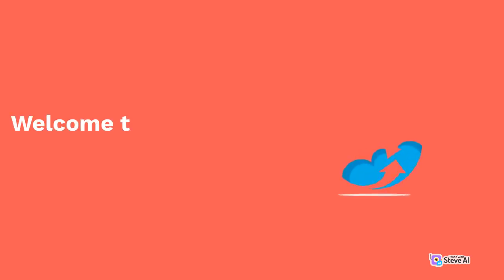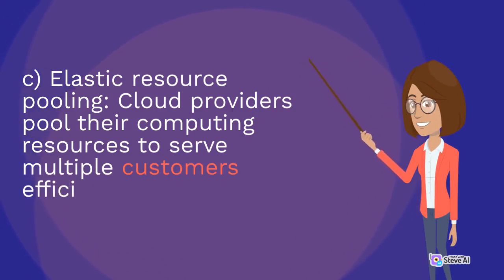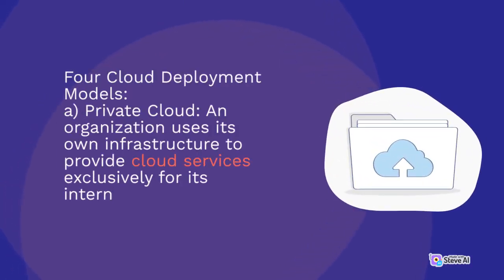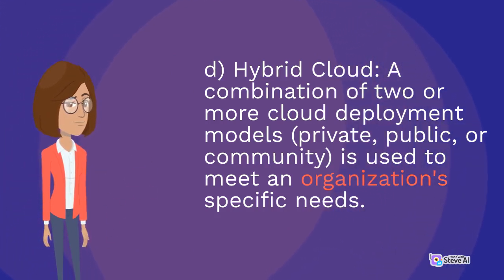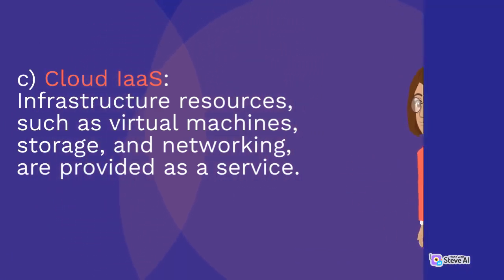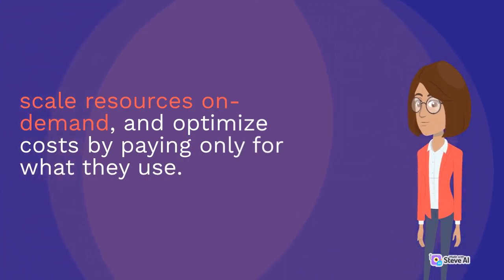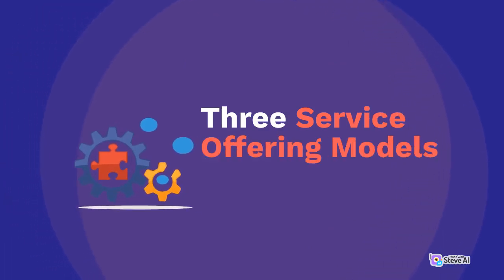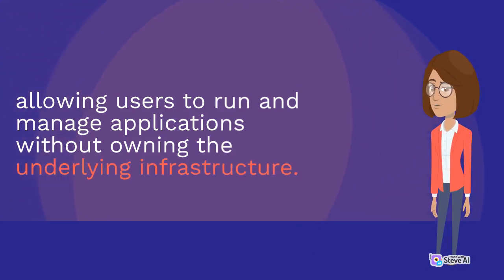5 4 3 Principles of cloud computing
Five Essential Characteristics of Cloud Computing:

On-demand self-service: Users can provision computing resources, such as servers and storage, as needed without human intervention from the service provider.

Broad network access: Cloud services are accessible over the internet and can be accessed through various devices, promoting use by different client platforms.

Elastic resource pooling: Cloud providers dynamically allocate and reassign computing resources to serve multiple customers efficiently in a multi-tenant environment.

Rapid elasticity: Cloud services can quickly scale up or down based on demand, allowing resources to be provisioned and released rapidly.

Measured service: Cloud systems automatically control and optimize resource usage, and customers are billed based on their actual usage of computing resources.

Four Cloud Deployment Models:

Private Cloud: The cloud infrastructure is used exclusively by a single organization and may be owned, managed, and operated by the organization or a third party. It can be located on-premises or off-premises.

Public Cloud: The cloud infrastructure is open for use by the general public and is owned, managed, and operated by a cloud service provider. It is typically located on the premises of the cloud provider.

Community Cloud: The cloud infrastructure is shared by multiple organizations with shared concerns, such as security requirements or compliance considerations. It can be managed by the organizations or a third party.

Hybrid Cloud: A combination of two or more distinct cloud infrastructures (private, public, or community) that remain unique entities but are bound together by standardized or proprietary technology.

Three Service Offering Models:

Software as a Service (SaaS): Cloud providers offer software applications over the internet, allowing users to access and use the software without the need for installation or maintenance.

Platform as a Service (PaaS): Cloud providers deliver development platforms and tools over the internet, enabling developers to build, deploy, and manage applications without worrying about infrastructure management.

Infrastructure as a Service (IaaS): Cloud providers offer virtualized computing resources, including virtual machines, storage, and networking, allowing users to run and manage applications without owning the underlying infrastructure.